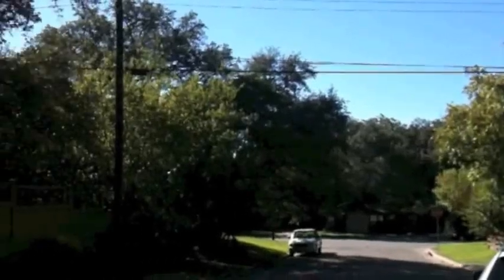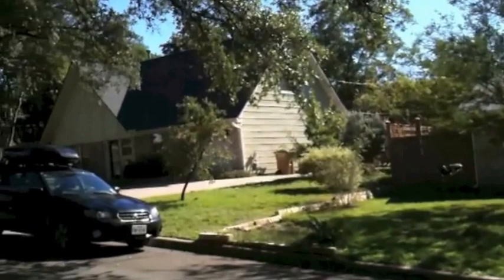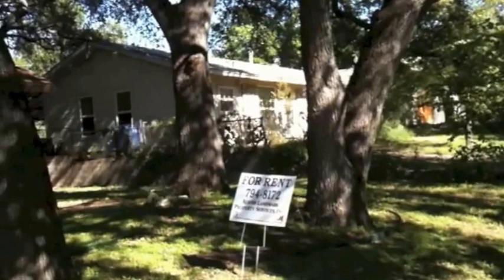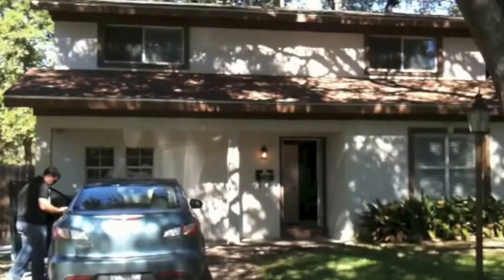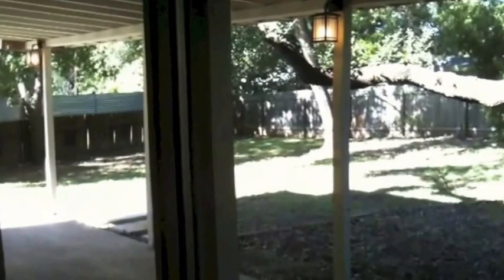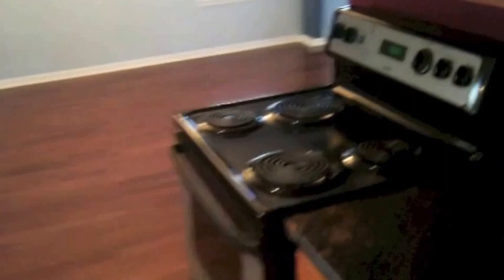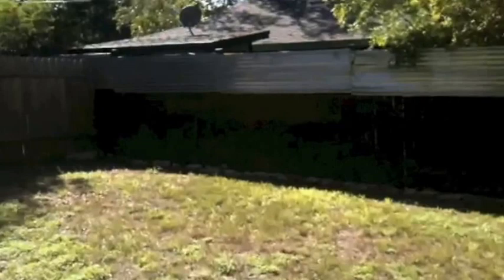Brewster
look it's brewster